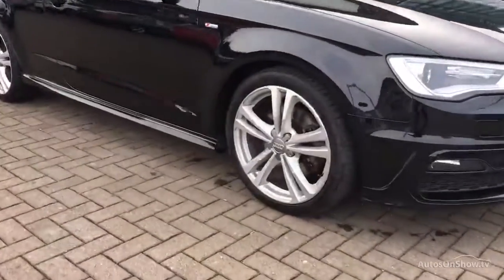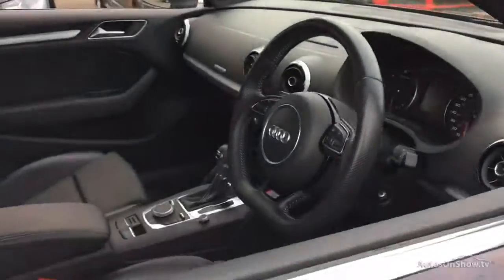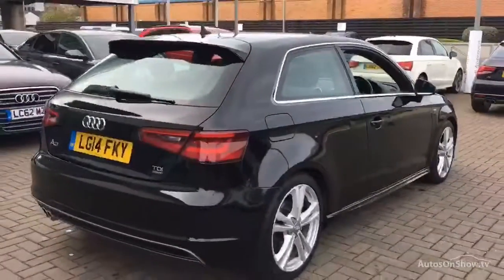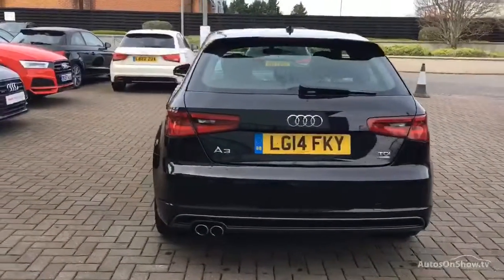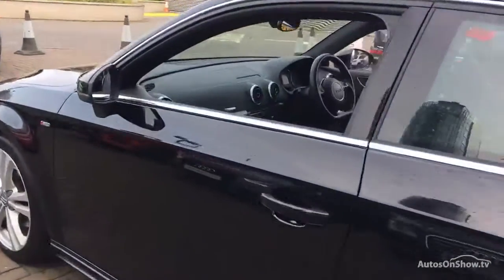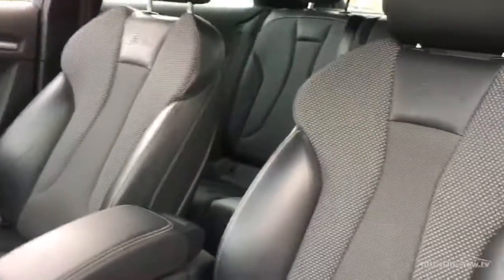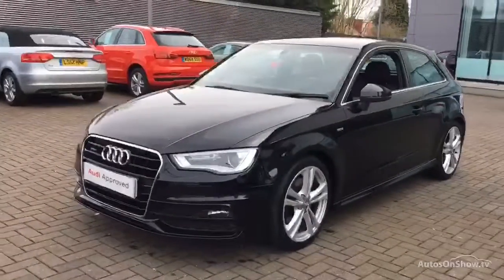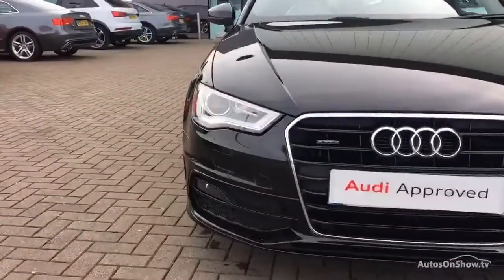LG14FKY AUDI A3 TDI QUATTRO S LINE BLACK 2014, West London Audi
2014 AUDI A3 TDI QUATTRO S LINE HATCHBACK DIESEL, in BLACK